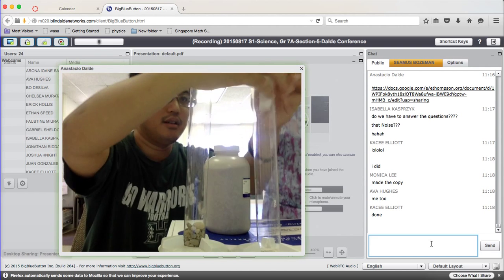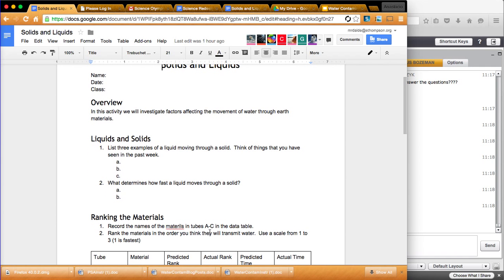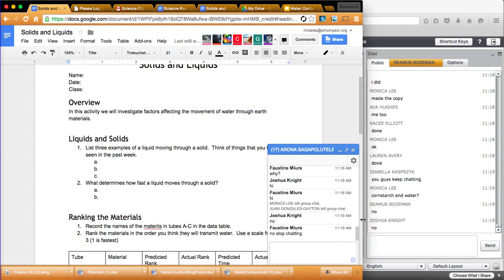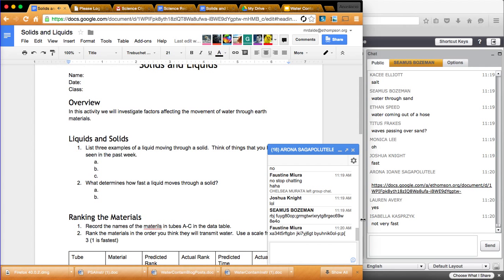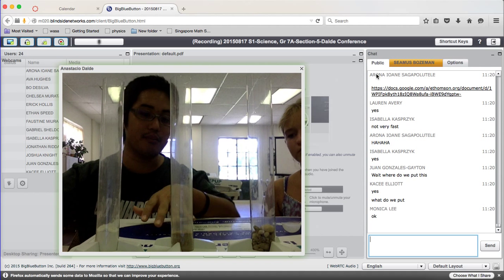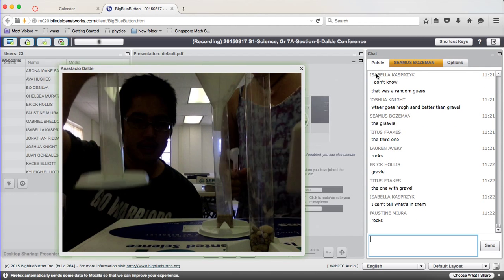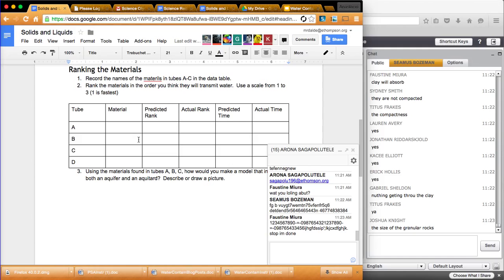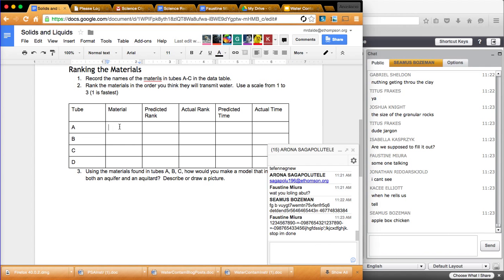(Watch) Archives 2015 08 17 Lab Start Up